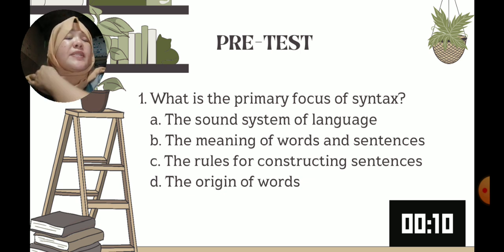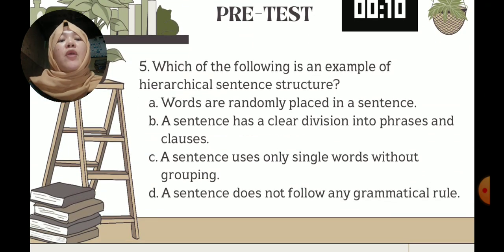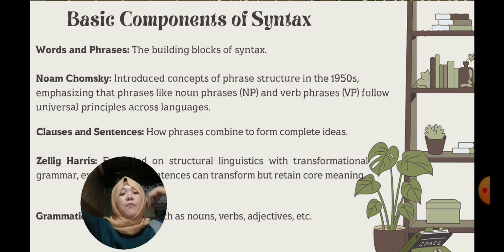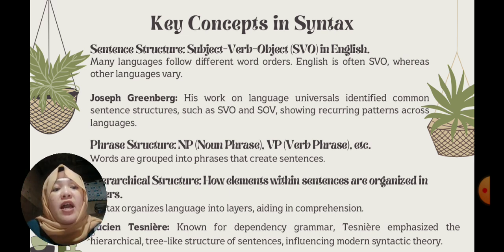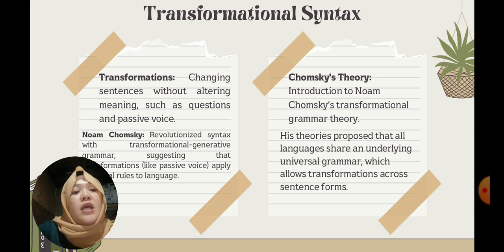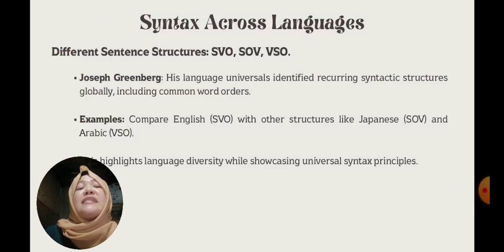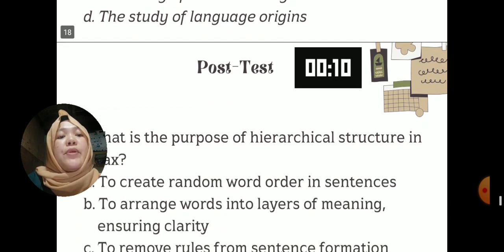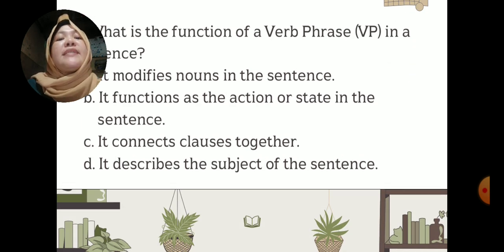SYNTAX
TOPIC: SYNTAX
FROM: GROUP 5
REPORTER: MS BONGCARAWAN,  ADELA MACADATO